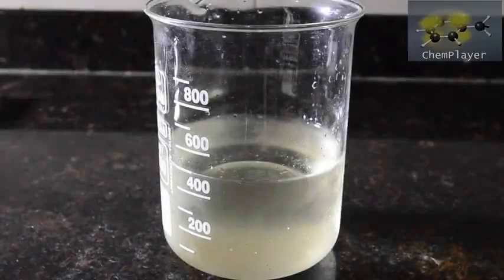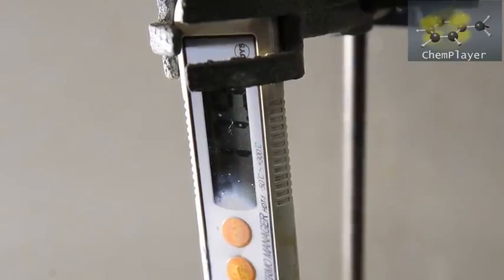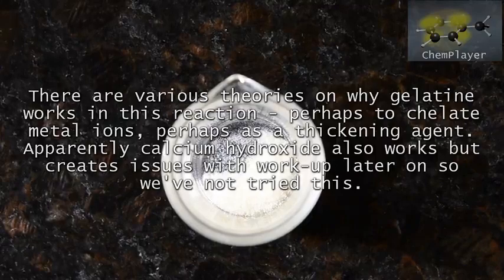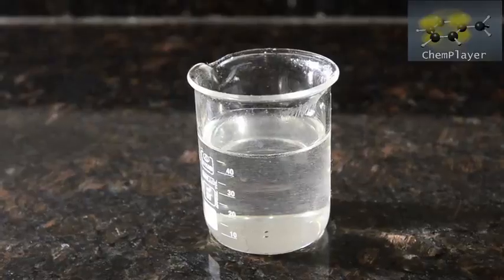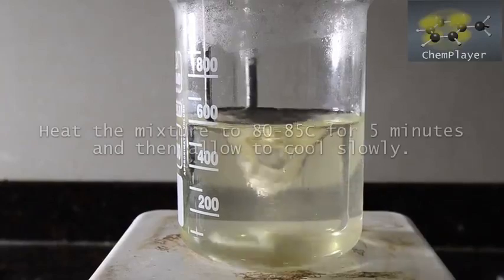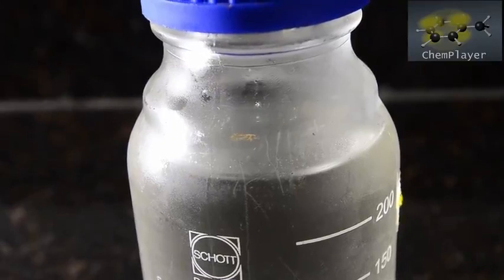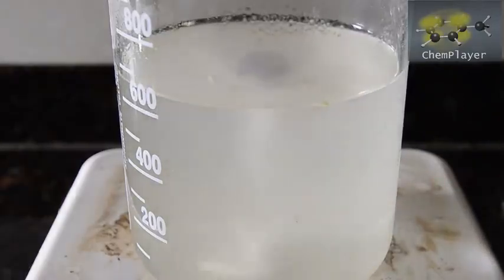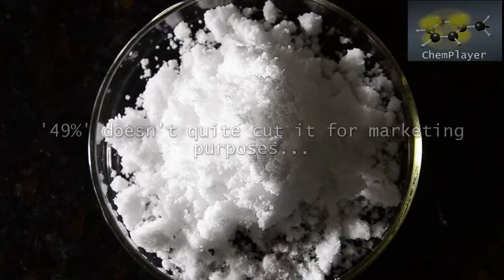hydrazine sulfate preparation(ChemPlayer)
We demonstrate how to prepare a good yield of hydrazine sulfate by starting with household sodium hypochlorite bleach and using urea.